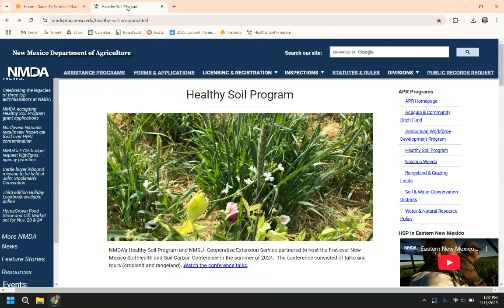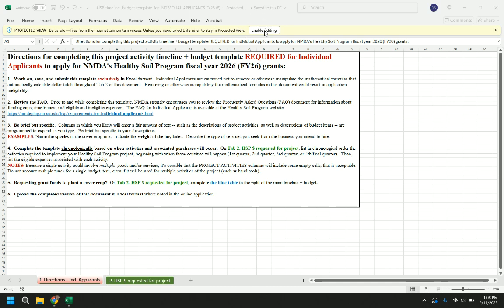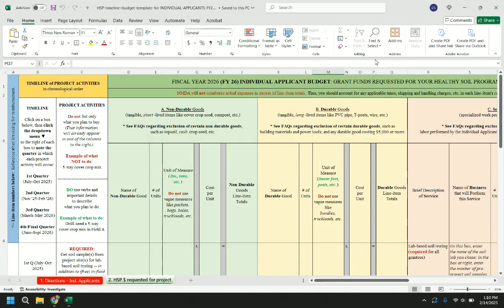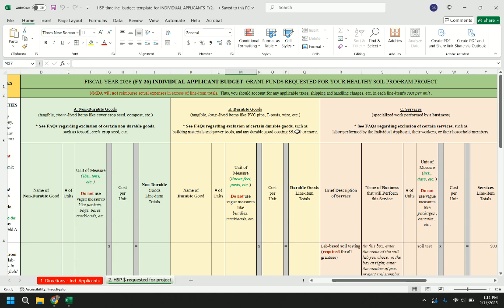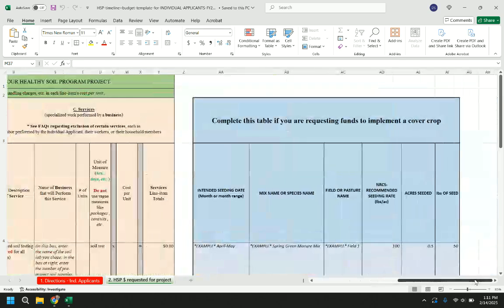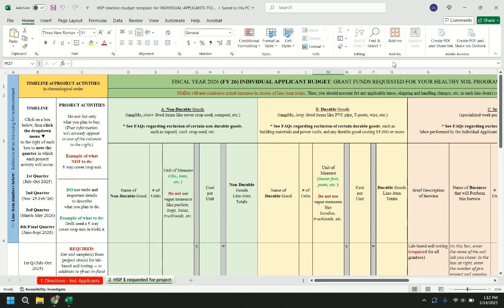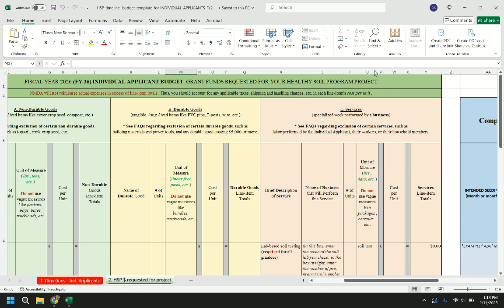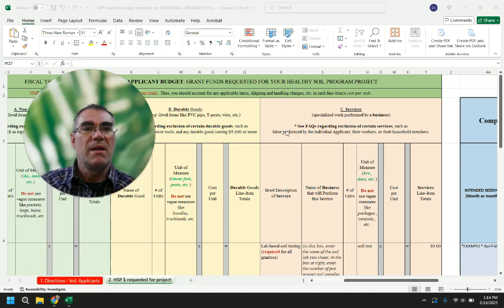Completing Your Timeline & Budget: Part 1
David Sundburg, SFFMI Program Development Director, will walk you through how to understand the NMDA/HSP FY26 timeline and budget spreadsheet. This video is part one and is continued in part two.